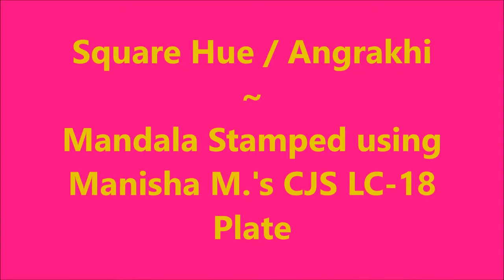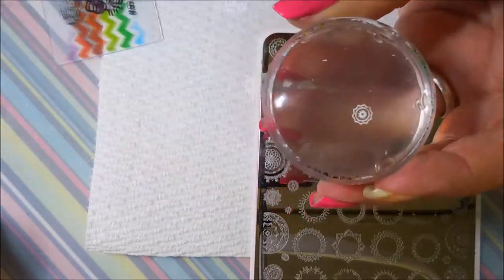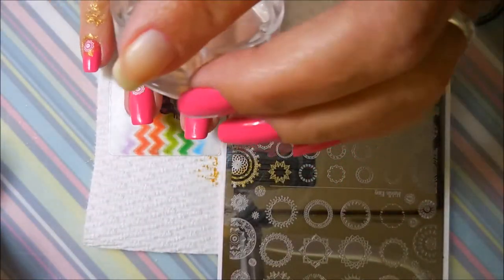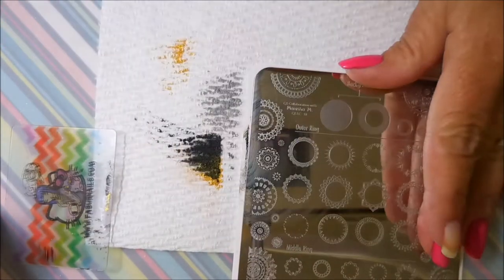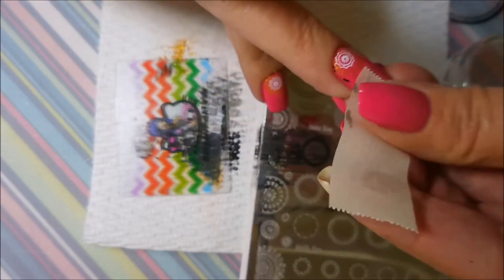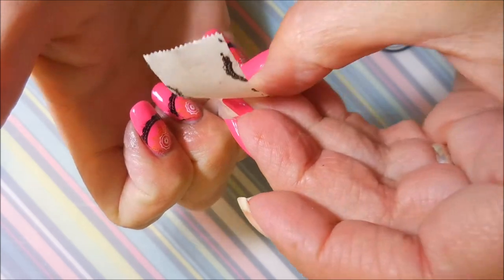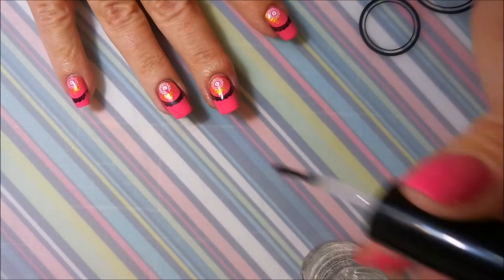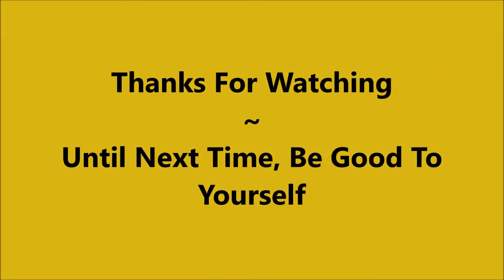Angrakhi Stamped with Mandalas